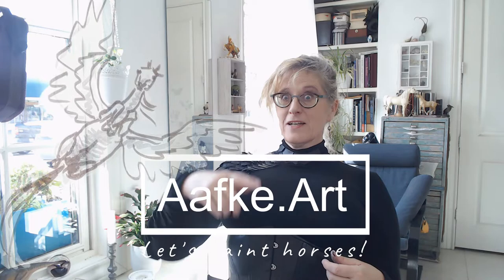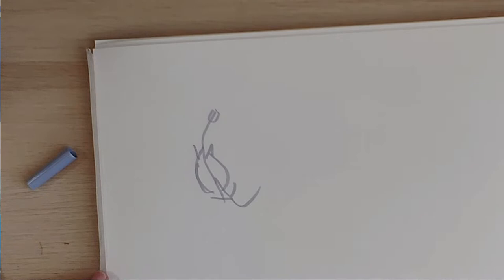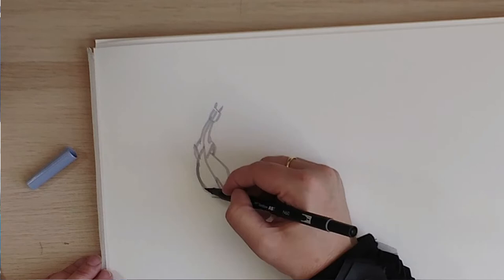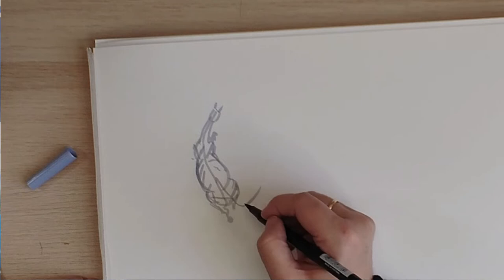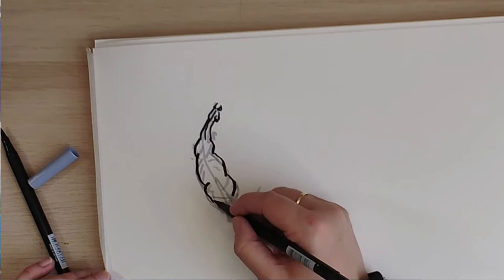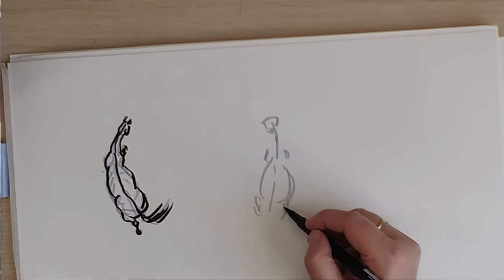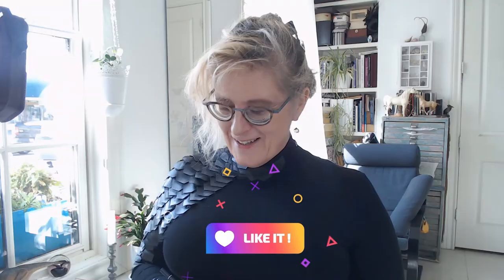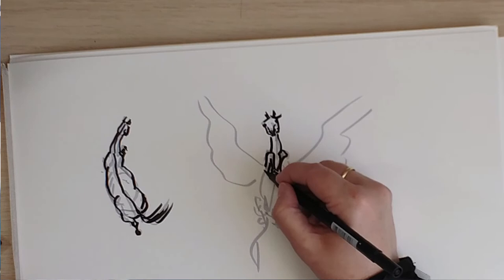How to Draw a Horse from the Top and Bottom | Easy step by step tutorial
You can draw a horse from above, and even from the bottom, easy and fast with this tutorial. Are you drawing along? Let me know how it’s going for you! I read all the comments.

0:00 Let's draw a horse from the top. And the bottom!
0:19 Let's get started horse from the top
1:52 A horse from the bottom
3:41 now you can draw a horse from the top and the bottom!